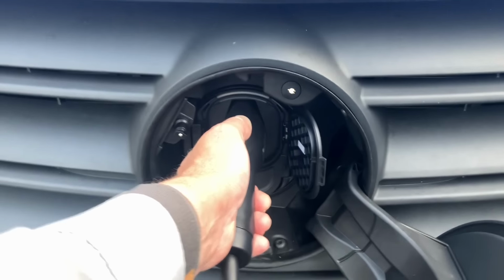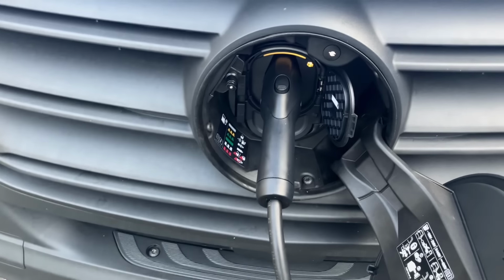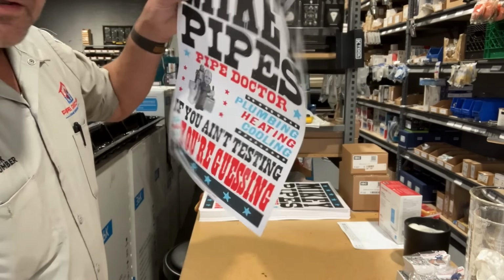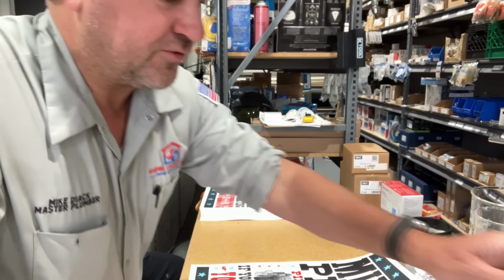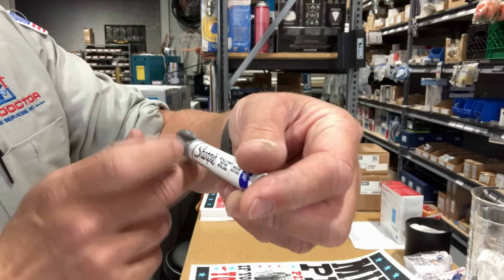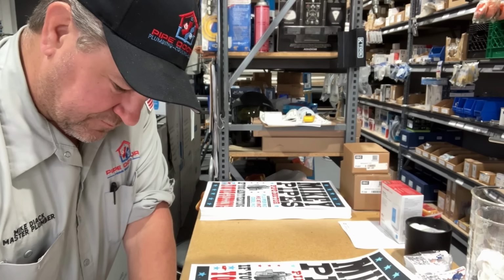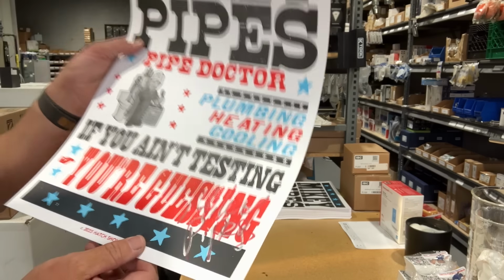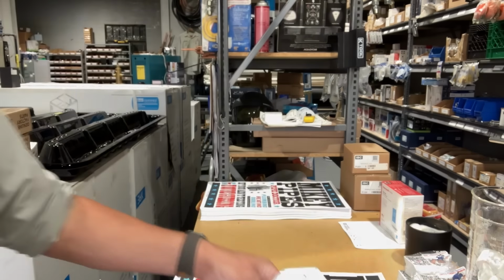Nobody Shows Up for Work! The Sad Truth About Hiring in HVAC (Wednesday Morning Rant)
Another Wednesday Morning at Pipe Doctor Home Services... and guess what? Still no-shows, empty promises, and more HVAC hiring nightmares. 😤 In this brutally honest video, Mikey Pipes breaks down the insanity of trying to hire reliable help in the trades—plus shares real test results, interview stories.

and a special THANK YOU to CJ from NJ who snagged one of only 150 limited-edition Mikey Pipes Hatch Show posters. 💥

From bogus job interviews to trade school graduates who can’t answer basic HVAC questions, it’s no wonder Mikey is this close to starting his own certified trade school.

☕ Buckle up for a raw, uncut ride that includes:

A service tech who doesn’t know what microns are
“Installer” who’s never used a vacuum pump
The meaning of “a buck two-fifty”

And Mikey’s vision for building a better future for the trades

▶️ What’s the most ridiculous HVAC hiring experience YOU'VE had?
▶️ Can your local trade school pass Mikey’s HVAC 101 quiz?

⏱️ CHAPTERS:
0:00 - EV Plug Annoyance
0:38 - Hump Day and Upcoming Installs
1:25 - Coffee Time & Poster Packaging
2:40 - Special Shoutout to CJ in NJ
5:05 - HVAC Tech Quiz Question: Blower Runs Non-Stop?
6:58 - Poster Signed & Packed (Sticker Surprise!)
9:50 - Clarifying the Hiring Drama
12:30 - “Buck Two-Fifty” Myth Explained
14:45 - More No-Show Employees
17:10 - Trade School Interviews Recap
22:45 - Real HVAC Quiz Walkthrough
28:30 - PSC Motor Question: Capacitance vs Resistance
30:50 - Another “Installer” Doesn’t Know Vacuum Microns?!
33:55 - Mikey Considers Starting His Own HVAC Trade School
36:30 - Final Thoughts & Farewell